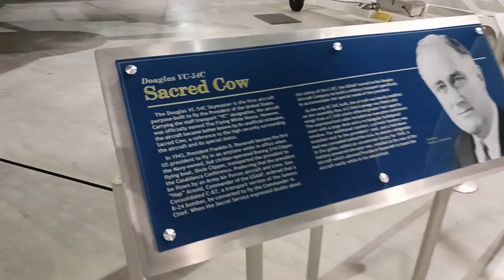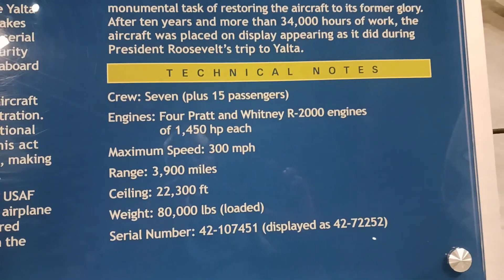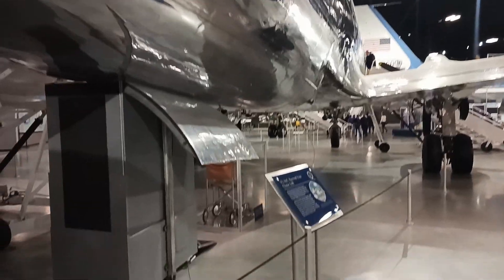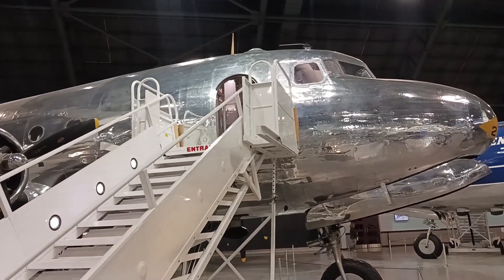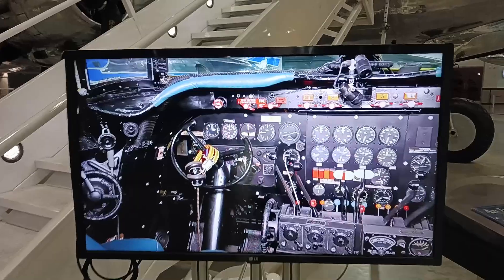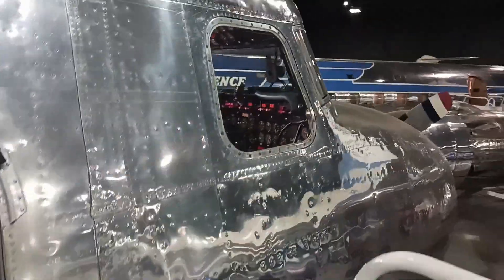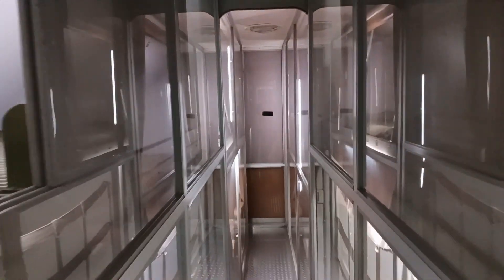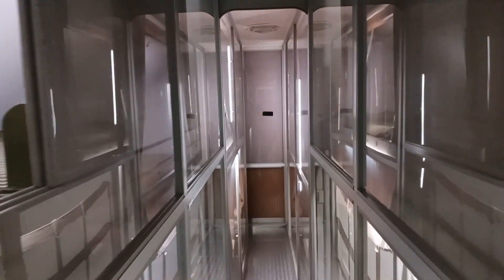The Douglas VC-54C - "Sacred Cow" - President Franklin D. Roosevelt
The Douglas VC-54C Skymaster is the first aircraft purpose-built to fly the President of the United States. Carrying the staff transport “VC” designation, the aircraft was officially named The Flying White House.

Greg Reese The Guide has over 680 million views as a content creator and
over 2 million multimedia assets, in the VIP Archives, including video clips, audio clips, quality images and pictures, (vips) old school DV tapes, DVD, CDs, with footage never seen before and more.